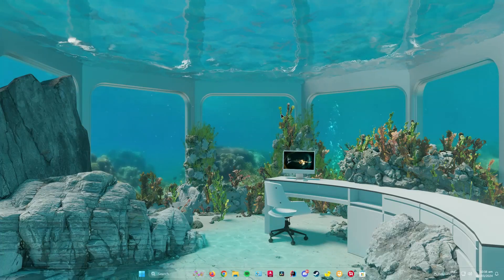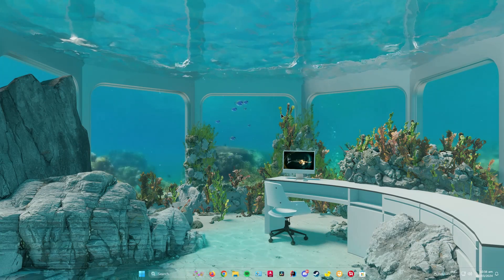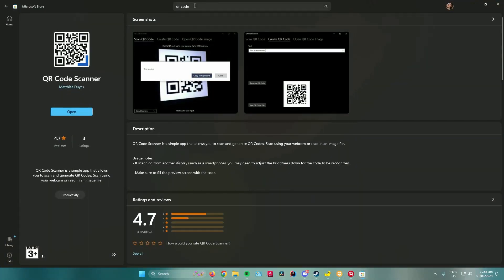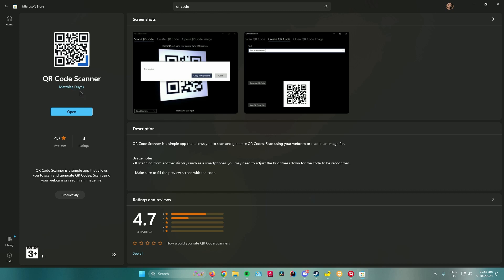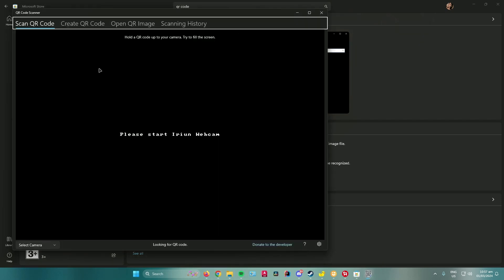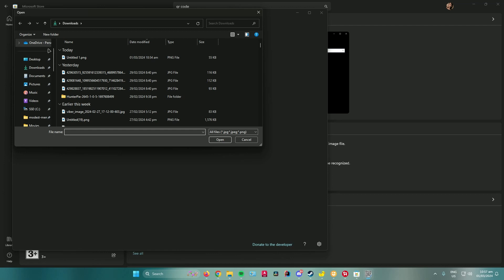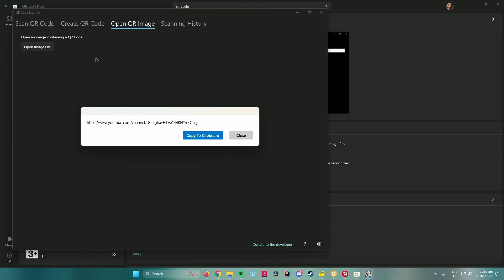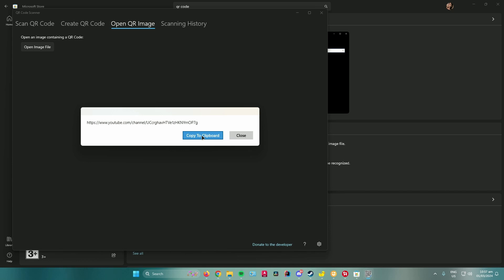How to Scan QR Code on PC Without Camera • Tutorial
In this short tutorial I show you how to scan QR Code on PC without camera.